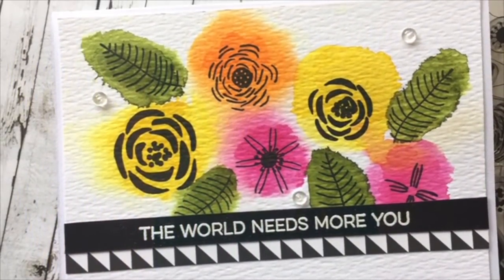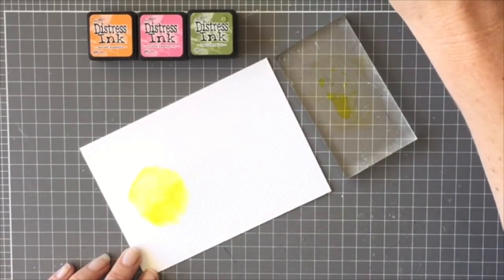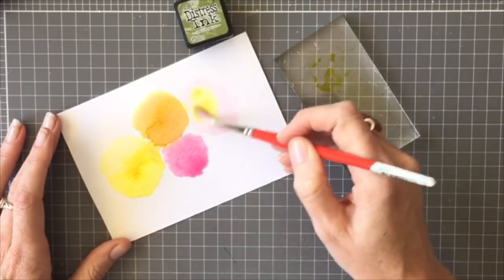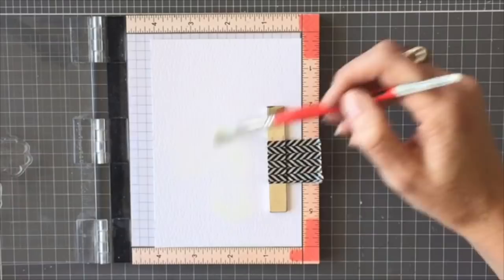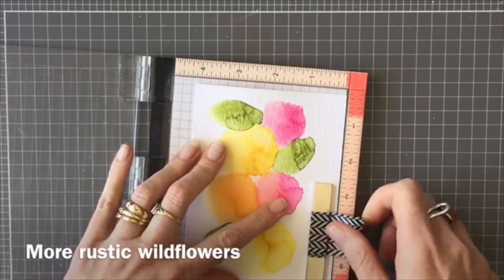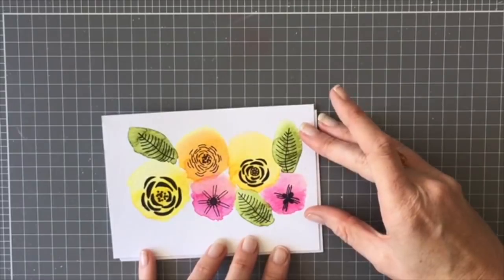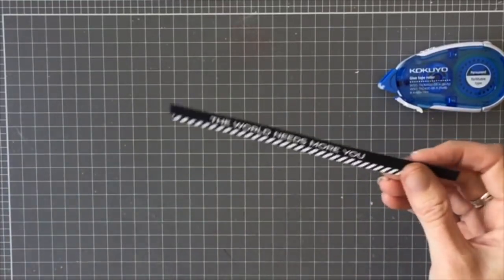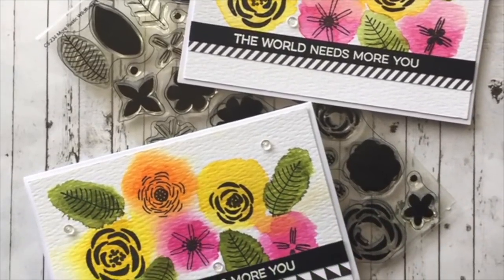How to Create Watercolor Flowers with Ali Farmer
Learn how to create a card featuring watercolor flowers with guest designer Ali Farmer.

• More Rustic Wildflowers Stamp Set - My Favorite Things (5518)